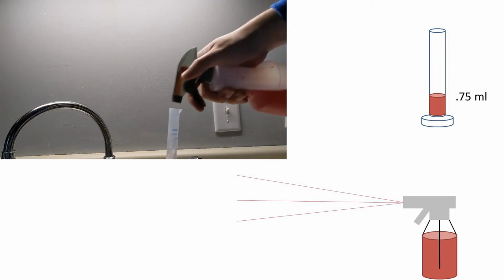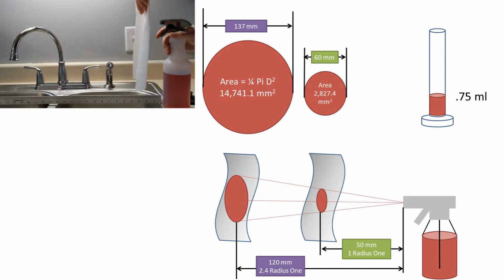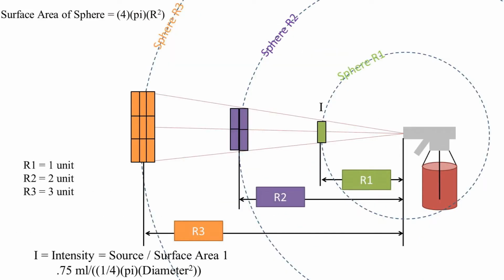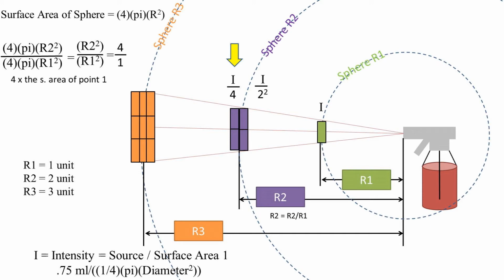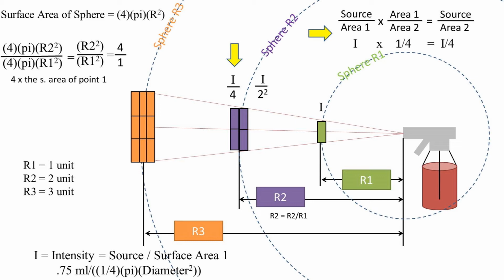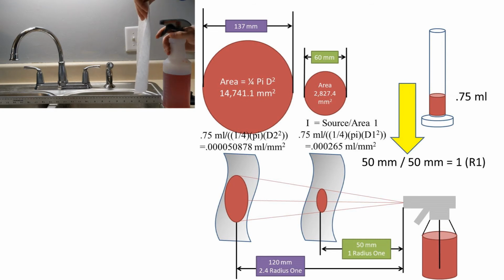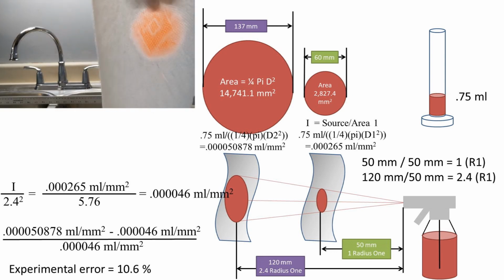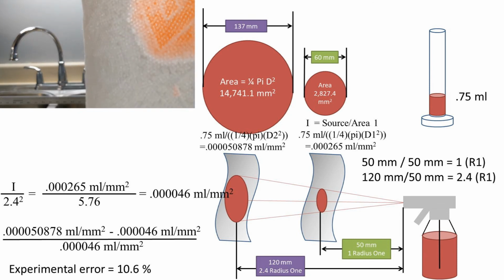Inverse Square Law Spray Bottle Experiment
In this problem we have a spray bottle filled with red colored water. 4 sprays equals 3 milileters of water so each spray is .75 militers of water.
We place a papertowel at 50 mm away from the nozzle and spray
and get a spray diameters of 60 milimeters.
Then we place a paper towel at 120 mm and spray
and get a spray diamer of 137mm .
Plugging those values into the area of a circle formula we get these values for the area.
Intensity is simply the amount of water being sprayed divided by the area of the spray diameters. I have listed the experimental values here.
We want to determine what the theoretical spray intensity should be at the second condition of 120 milimeters away.
So now in order to complete this problem we will have to learn about a thing called the inverse square law. We have to think in terms of there is at ever distance a sphere that has the surface area of a sphere of 4 times pi times radius squared.
So now at the first point which is our baseline the total amount of liquid is broadcasted over an area of one square.
At a distance of 2 times the distance from out baseline the liquid is broadcasted over an area of 4 squares. The amount of increase in area can be found by taking the surface area of sphere at point 2 and dividing by the surface area of sphere at point 1.
So at this point the intensity is now divded by the inverse square of the radius. Keep in mind the radius is relative to the intial radius so radius 2 divided by radius 1 not the measured radius.
To further drive this in we can thing in terms of the intensity at point 1 is source over surface area of sphere at point 1. To get the intensity at point 2 which is source over the surface area of sphere at point 2 we must multiply the intensity baseline by the surface area of sphere at point one divided by the surface area of sphere at point 2.
Doing the same thing for 3 units away we get that the intensity is one nineth the intensity at point 1. Or the inverse square of radius 3 relative to the initial radius 1. Radius 3 divided by radius 1
Now in order to solved this problem we need to get are first radius into a baselint unit of 1 unit by dividing 50 mm by 50 mm and our second radius of 120 mm by 50 mm to get 2.4 R1’s equals the radius at point 2
Now we can plug in out radius 2 into the equation intensity at point 1 over the radius at point 2 squared formula. We get the displayed answer in millileters per millimeters squared of paper towel on average.
Plugging this into the experimental error formula we get an experimental error of 10.6 %. The causes of the experimental error could be the paper towel absorbance causing false measurements, the air resistance of the water droplets, and the difficulty of seeing every particle of water on the  papertowel.
Some examples of where the inverse square law is used is in radiation problems to find the intensity at a point, gravitiational problems, and sound problems to give an example of a few. Basically anything where something travels out from a central point in the shape of a sphere.